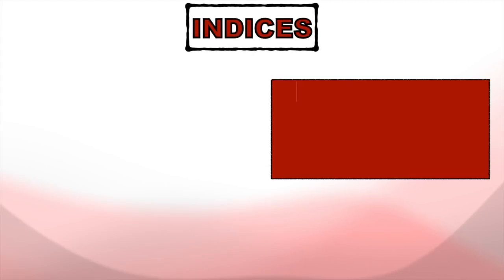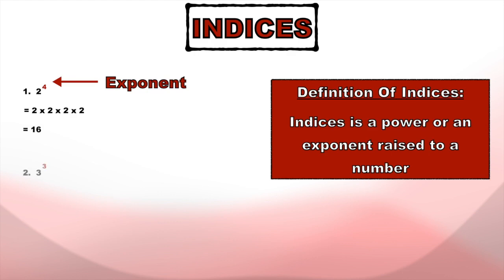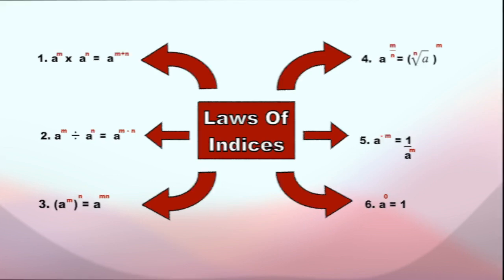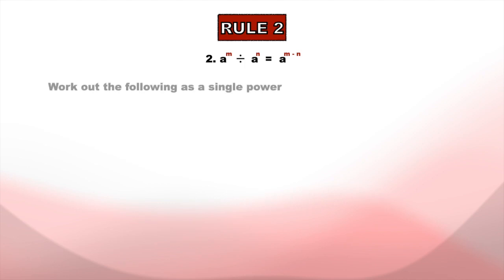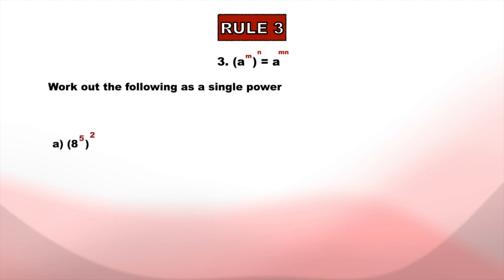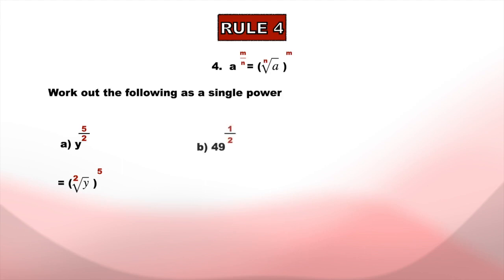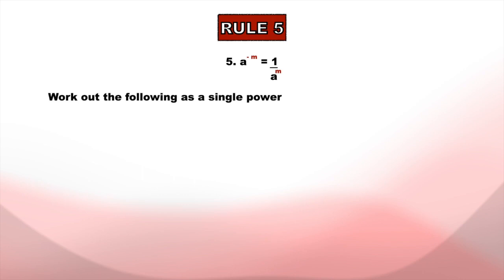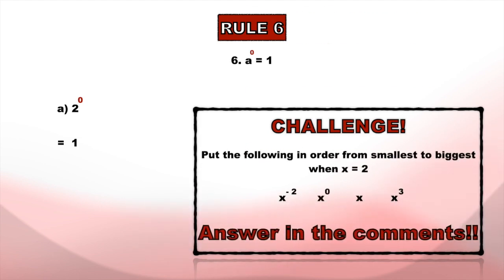Get 💯 On Laws Of Indices!!!!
This video explains all laws of indices to help you tackle any question that will appear in the exams. Step-by-step answers on how to understand each rule in depth!